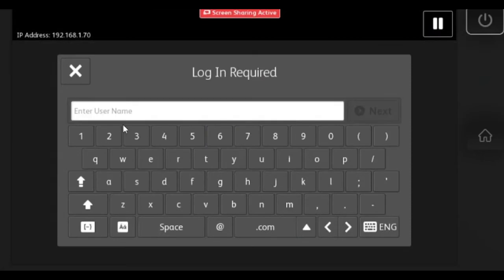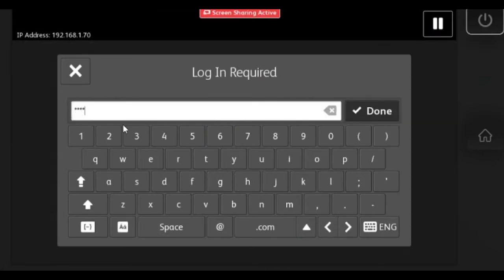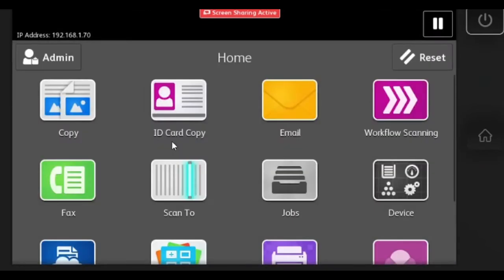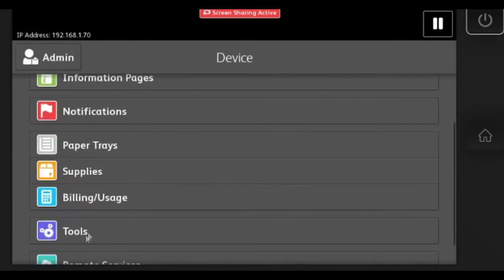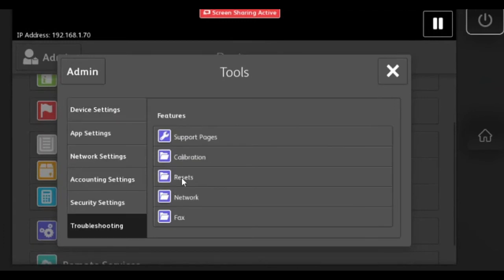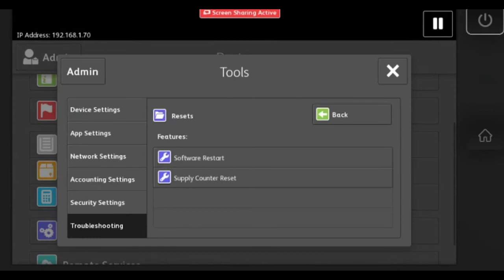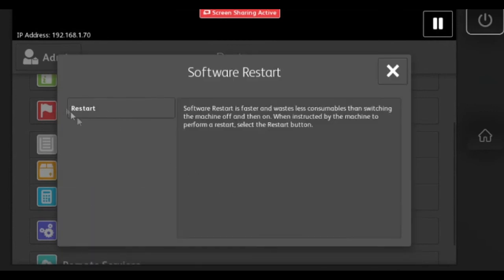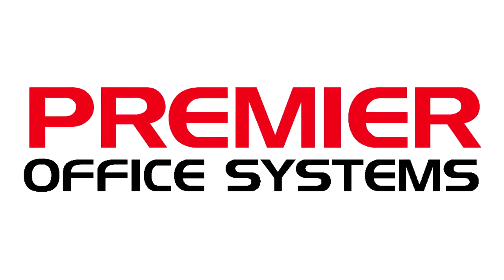How to Perform a Software Restart on Xerox Altalink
Premier Office Systems serves Las Vegas with superior service on Xerox copiers, color copiers, multifunction printers, laser printers, and document scanning solutions.